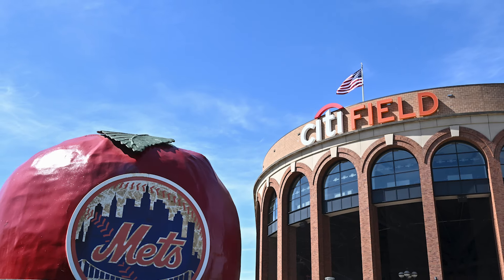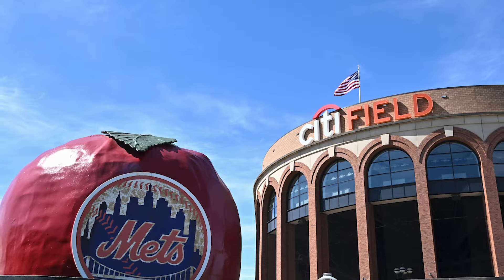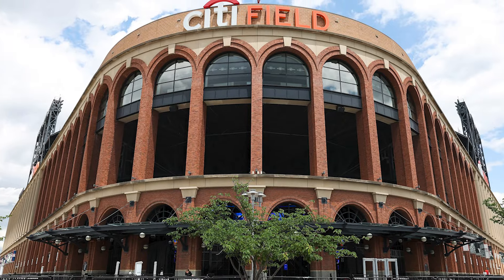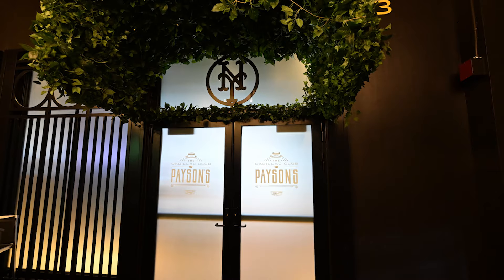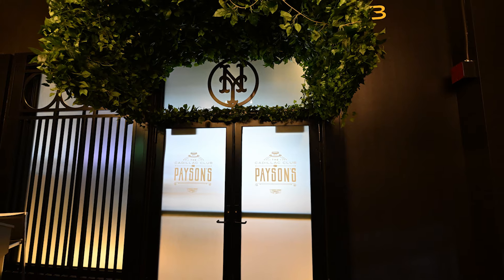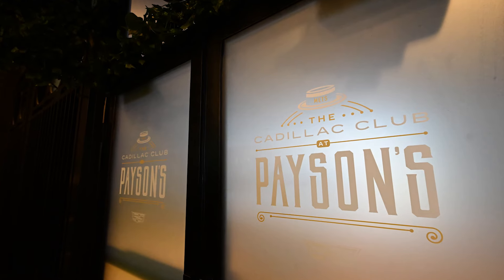Inside Look at Citi Field's Cadillac Club